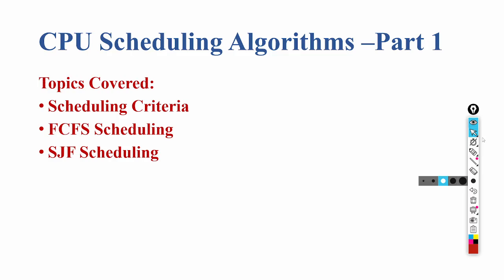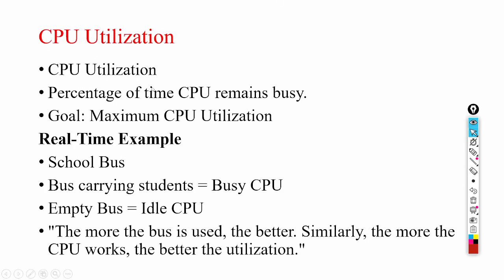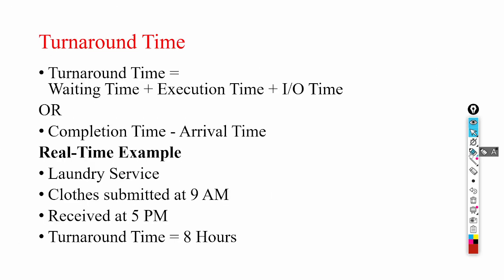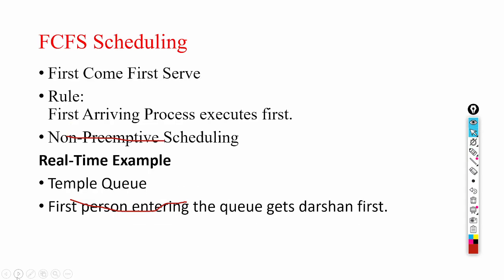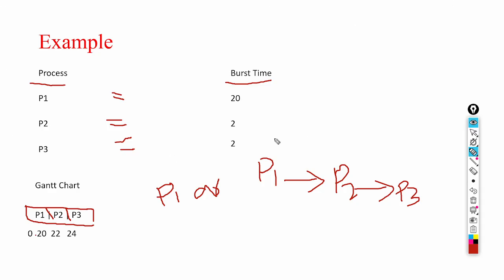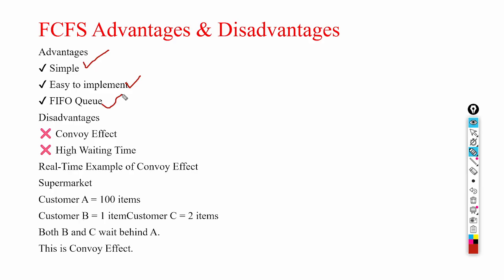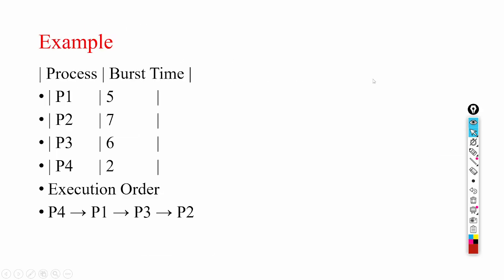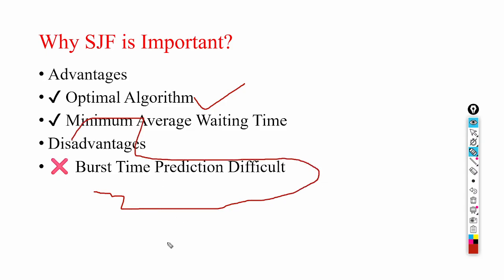CPU Scheduling Algorithms Part 1 | FCFS & SJF Scheduling | Operating System | UGC NET |TG SET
🚀 CPU Scheduling Algorithms Part 1

In this video, we discuss one of the most important Operating System topics: CPU Scheduling Algorithms.

📘 Topics Covered:
✔ CPU Scheduling Introduction
✔ Scheduling Criteria
✔ CPU Utilization
✔ Throughput
✔ Turnaround Time
✔ Waiting Time
✔ Response Time
✔ FCFS (First Come First Serve) Scheduling
✔ FCFS Numerical Example
✔ Advantages & Disadvantages of FCFS
✔ SJF (Shortest Job First) Scheduling
✔ SJF Numerical Example
✔ Advantages & Disadvantages of SJF

🎯 Useful For:

TG SET
B.Sc Computer Science
BCA
MCA
Interviews
Competitive Exams

📌 Important Exam Point:
✅ SJF gives Minimum Average Waiting Time

📘 RD CS Tutorials
UGC NET | TG SET | Computer Science